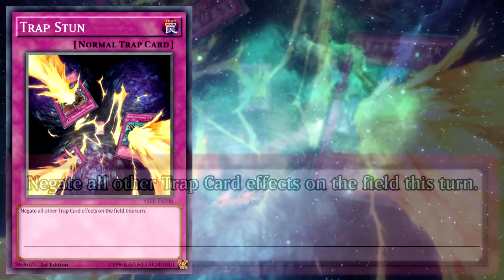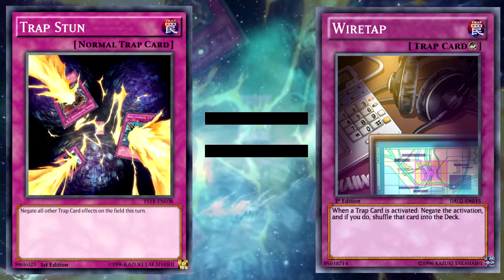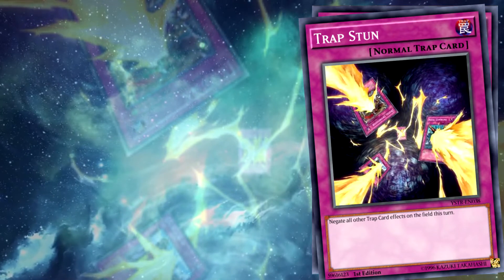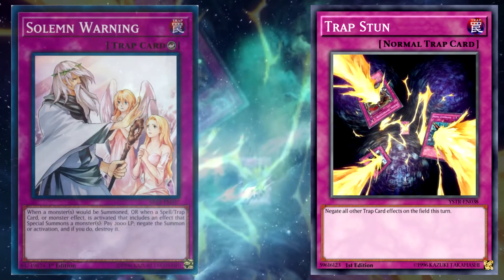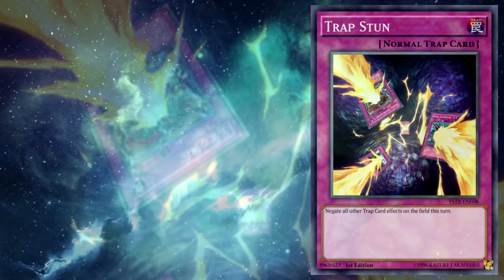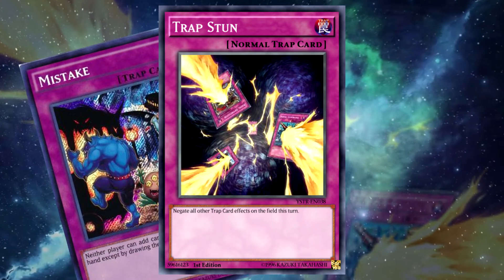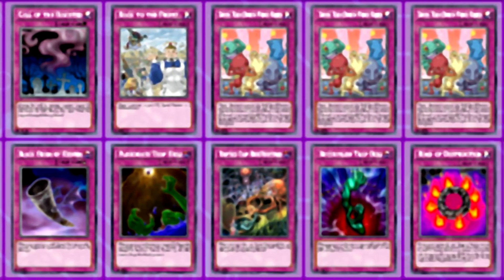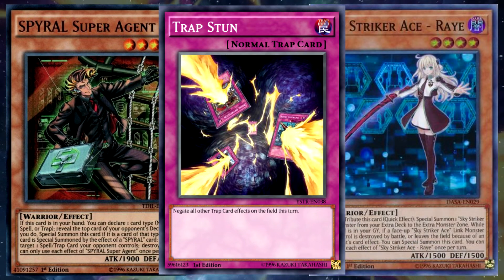Trap Stun | Card of the Week